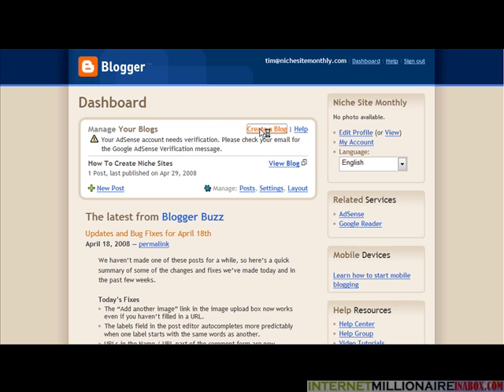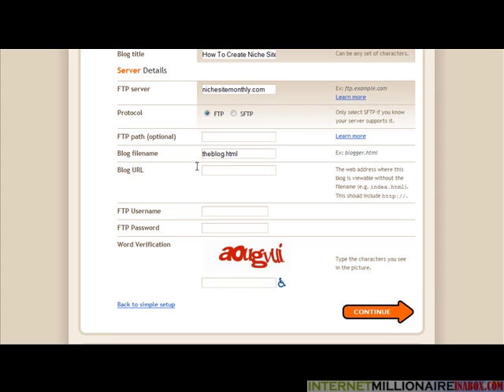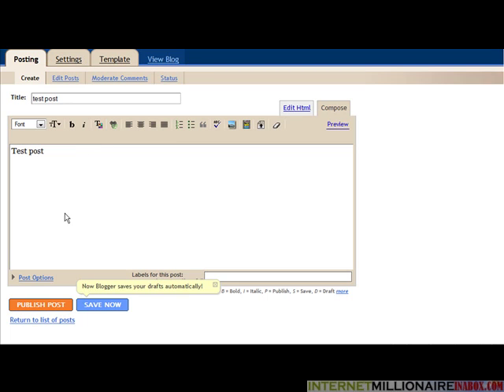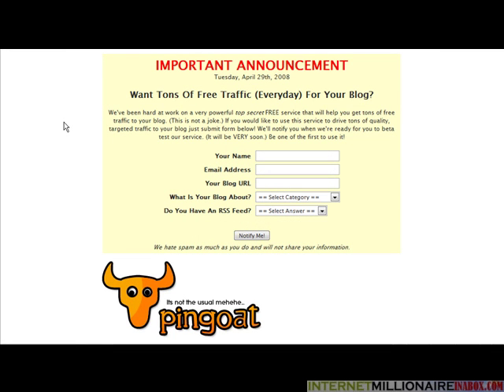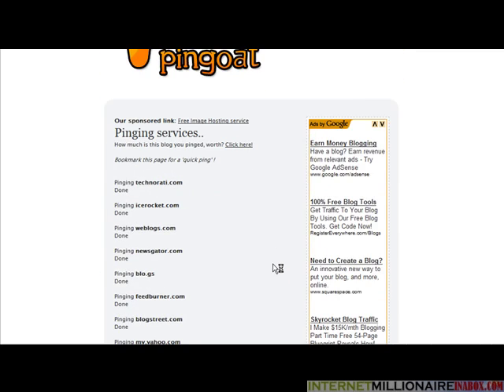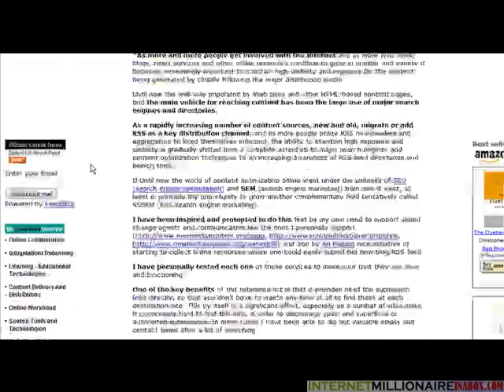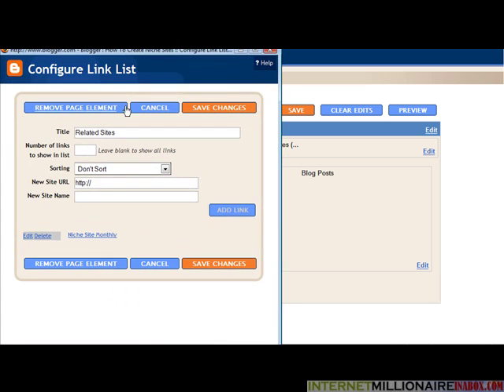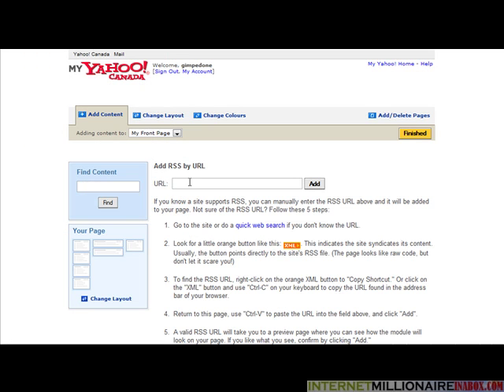Hướng dẫn sử dụng wordpress làm Web của Ewenchia P3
Hướng dẫn sử dụng Wordpress làm web và Blog cho các bạn mới tập làm quen với web, Internet Marketing và kiếm tiền trên mạng. Internet Marketing Nha Trang